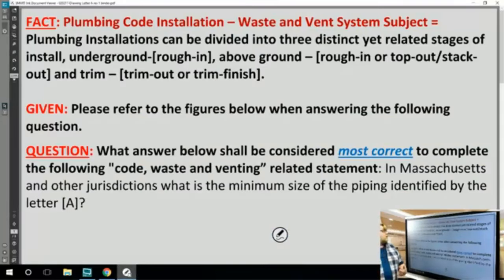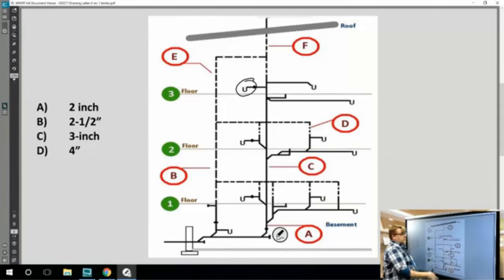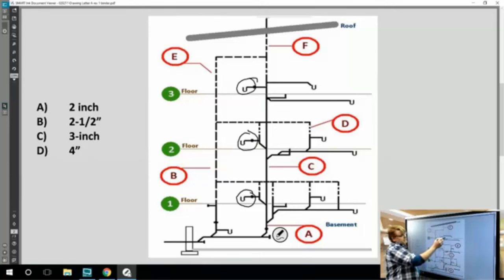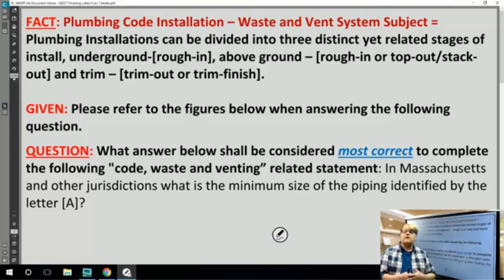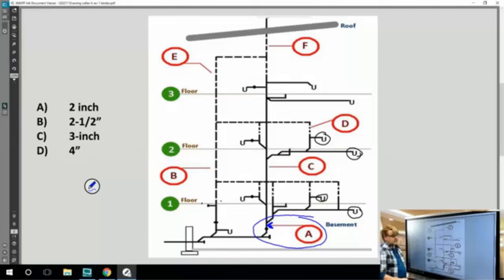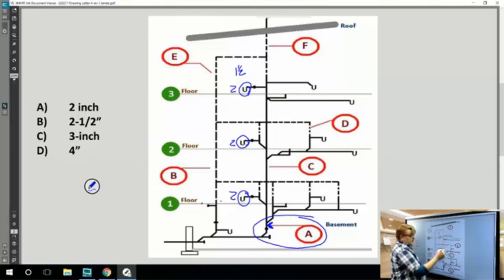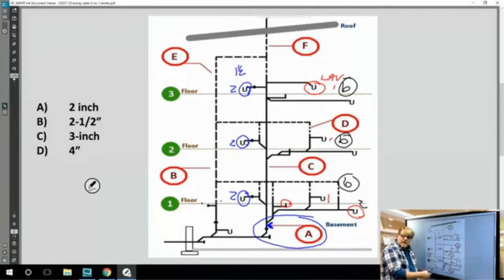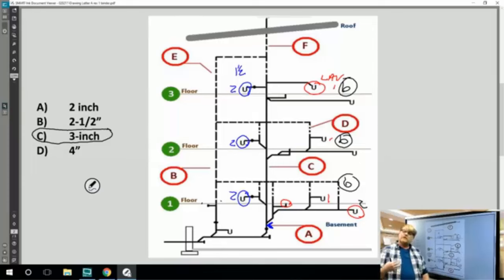Part 1: Plumbing code - waste and venting pipe size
In Massachusetts and other jurisdictions what is the minimum size of the pipe shown in the diagram?